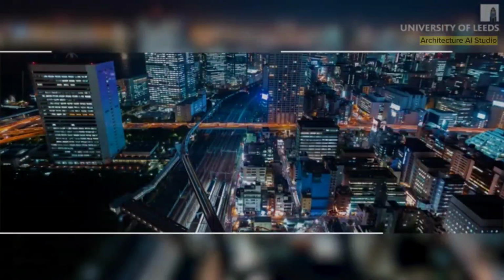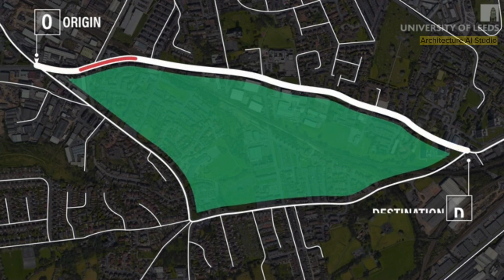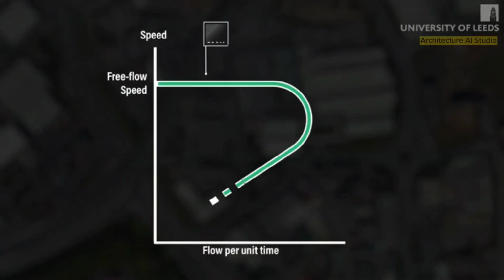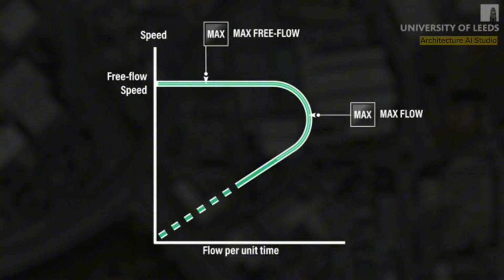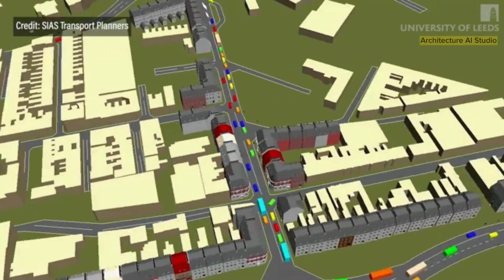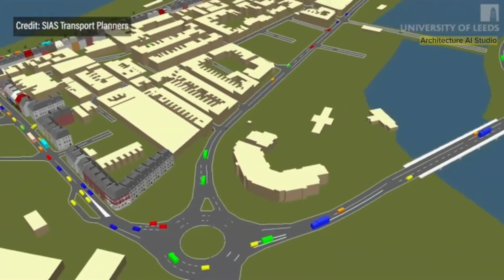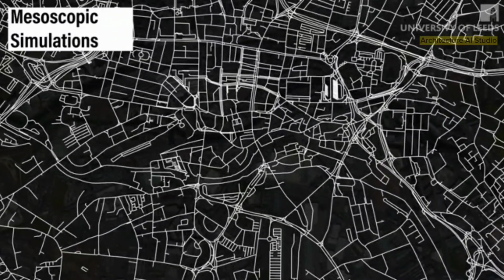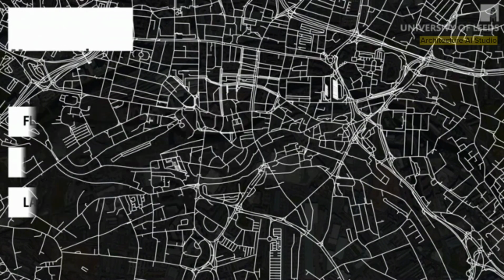Transport Systems | Demystifying transport modeling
University of Leed

Demystifying transport modeling, Design of highway links , Transport Systems  , Improving the efficiency of road interactions ,leed , sustainable, sustainability